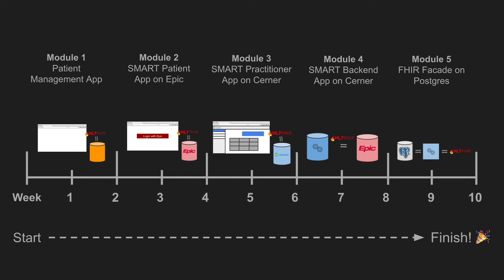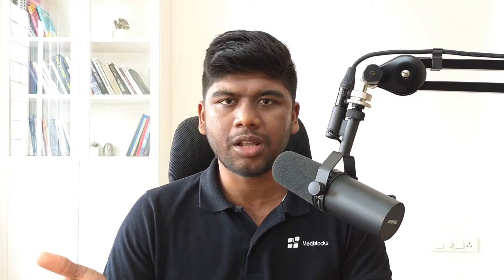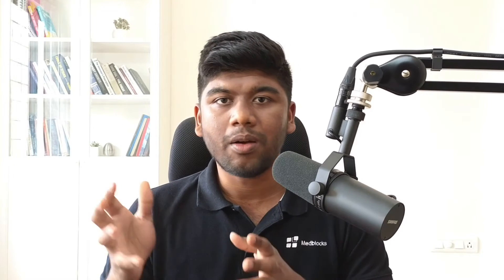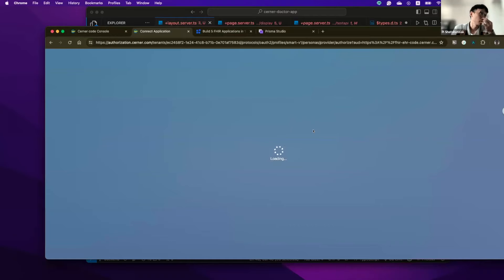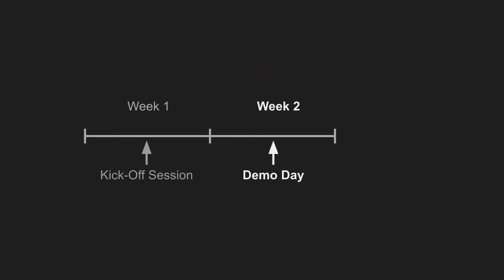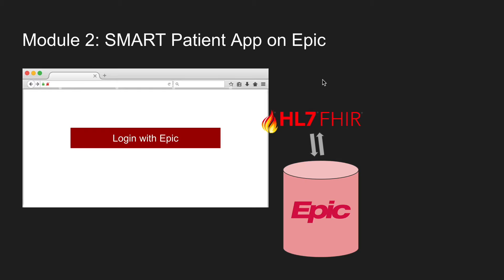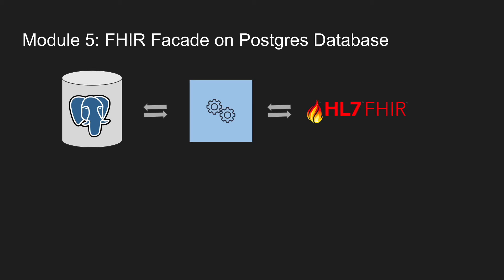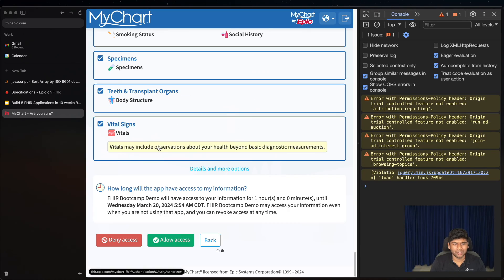Medblocks FHIR Bootcamp - Is This For Me?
When I first launched the FHIR 🔥 Bootcamp, I wanted it to be for everyone. A great lesson I learned along the way is that choosing who your customers are and serving them the best you can always triumph over trying to serve everyone. You should be clear on who your products are not for. I realized that it’s important to pick who you are serving (in our case, developers and coders waiting to learn FHIR) and 10x your effort on them. And saying NO to everyone else. Watch the video on me explaining if the FHIR Bootcamp is a good fit for you, and who it’s a bad fit for - our FHIR Bootcamp is not for everyone. If you do think this Bootcamp is for you, join our waitlist

Chapters:
0:00 - Introduction to the Bootcamp
0:25 - What to Expect After Signing Up
0:45 - Bootcamp Structure and Support
3:05 - Detailed Module Breakdown
4:30 - Who is the Bootcamp For?
6:52 - FAQs and How to Contact Us
7:03 - How to Sign Up

Bootcamp Highlights:
Module 1: Patient Management Application - Master FHIR REST APIs.
Module 2: SMART Patient App on Epic - Access EHR data seamlessly.
Module 3: SMART Practitioner App on Cerner - Enhance EHR workflow integration.
Module 4: SMART Backend Application on Epic - Learn about JWT authentication and FHIR bulk APIs.
Module 5 (Optional): FHIR Facade on Postgres - Build your FHIR server from scratch.

✅ Personalized Learning: Upon signup, secure your spot and join our exclusive Slack channel to connect with instructors and global participants.
✅ Structured Curriculum: Learn through a mix of recorded videos, live classes, and quizzes. Every two weeks, you'll embark on building a real-world application from scratch, with one-on-one instructor support.
✅ Collaborative Environment: Participate in weekly Q&A, coding tutorials, and demo days to share, learn, and innovate with peers and experts.

Who Is This Bootcamp For? 🎯
This bootcamp is perfect for developers with basic coding skills eager to develop practical, real-world FHIR applications. If you're committed to dedicating around 10 hours per week and have an aptitude for coding, this transformative journey is for you!

Please Note: This bootcamp is not suited for complete coding beginners, those unable to commit the required time, or individuals solely focused on HL7 official proficiency exam preparation.

✅  About Sidharth Ramesh.

Join me, a passionate MBBS doctor and self-taught programmer, as I leverage the power of data science to revolutionize healthcare. Get into discussions on digital health innovations, healthcare data science, and the future of medical technology. Take advantage of valuable insights from the Digital Health Hackers Podcast and explore topics like FHIR healthcare integration and electronic health records. Let's embark on a journey to transform healthcare together!

Get deep into digital health advancements, data science breakthroughs, and medical tech